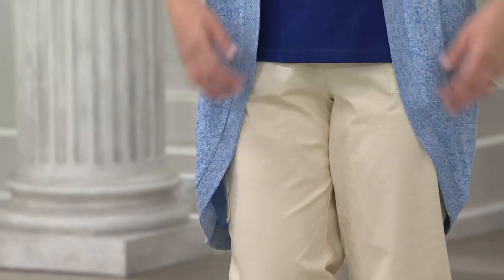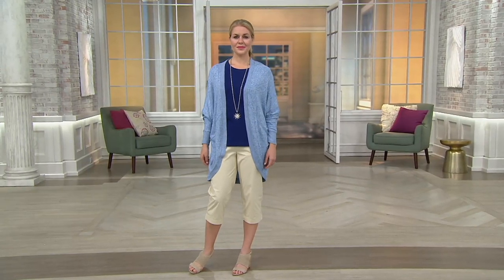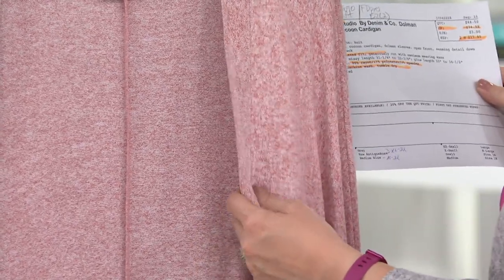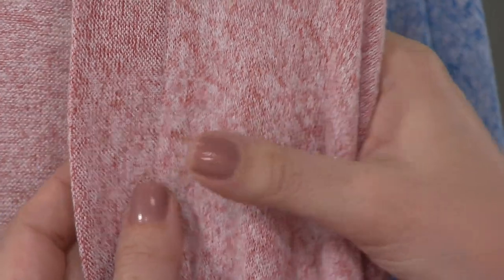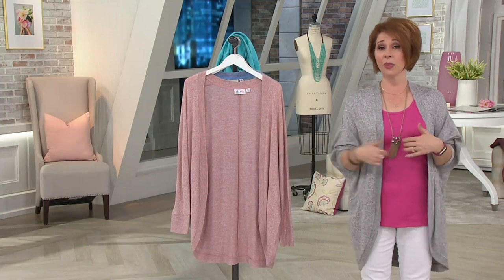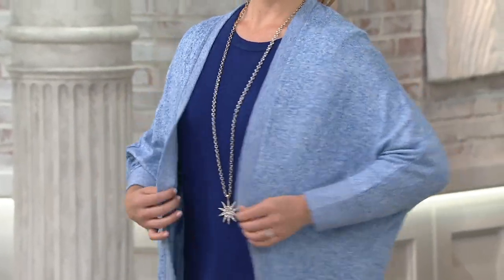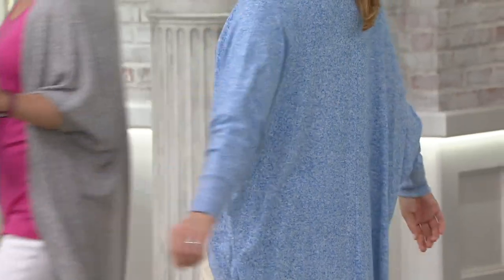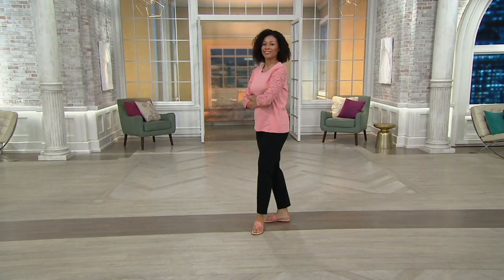Studio By Denim & Co. Dolman Sleeve Cocoon Cardigan on QVC